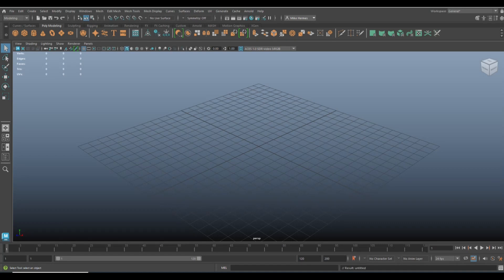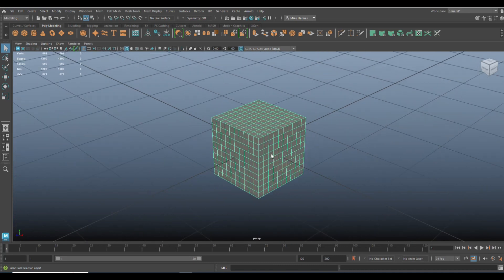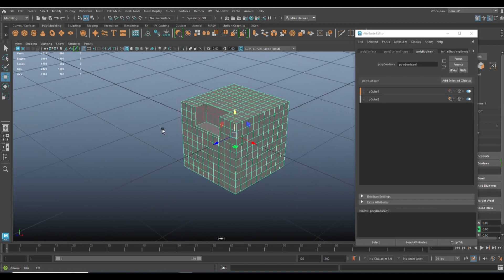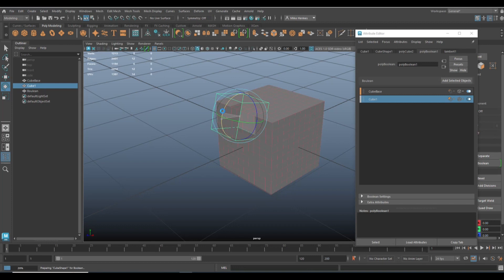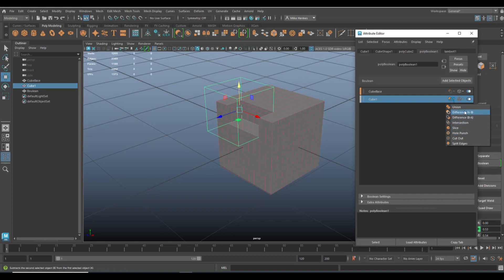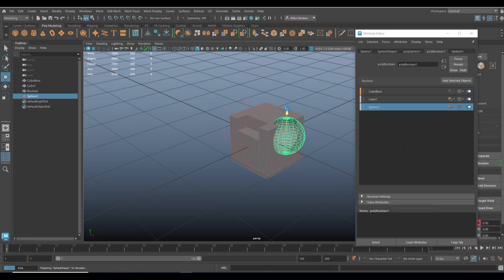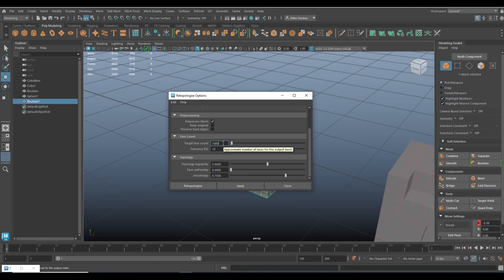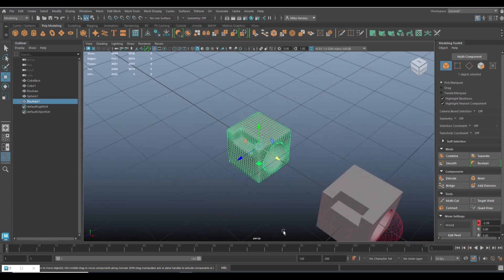Maya 2023 tutorial : Live Boulean explained !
In this video, we will take a look at the new Live Boulean feature in Maya 2023

appreciated !